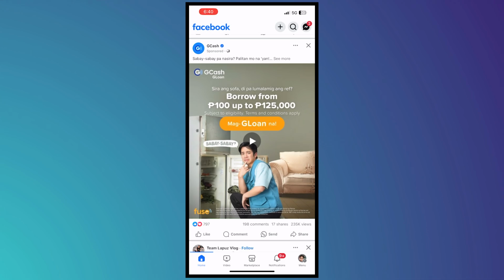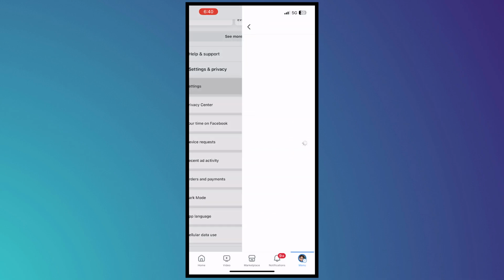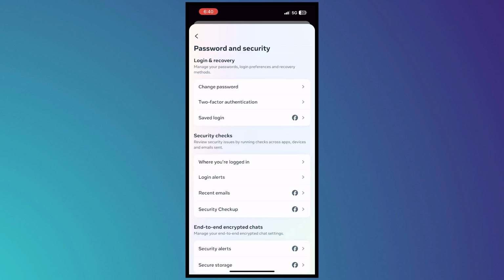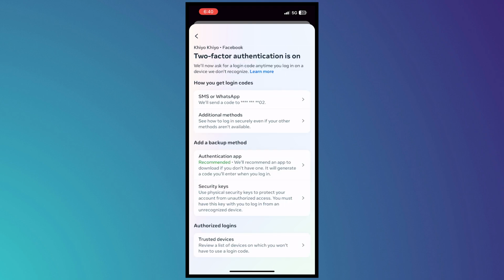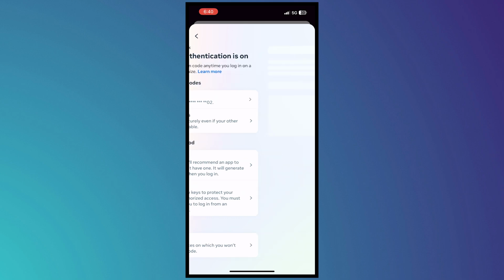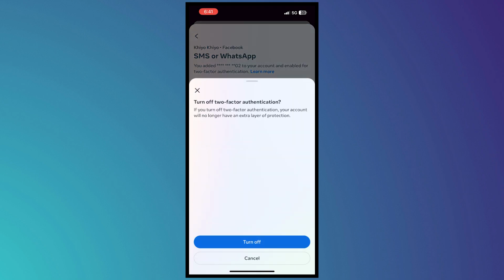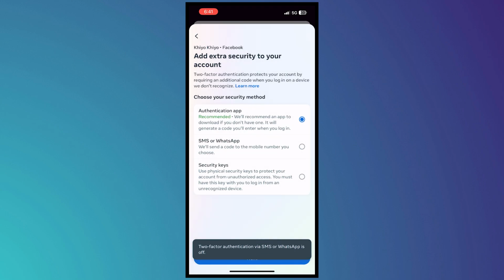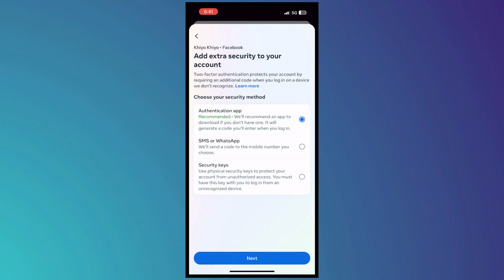How To Turn Off Two Factor Authentication On Facebook (2026 Update)